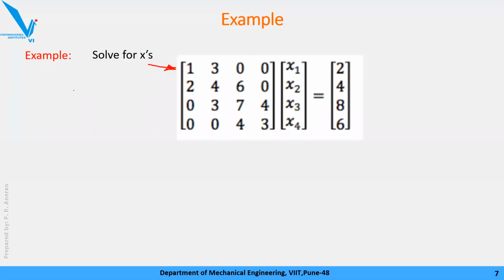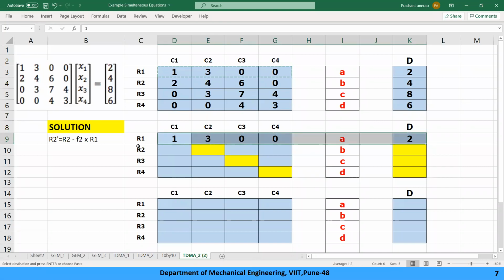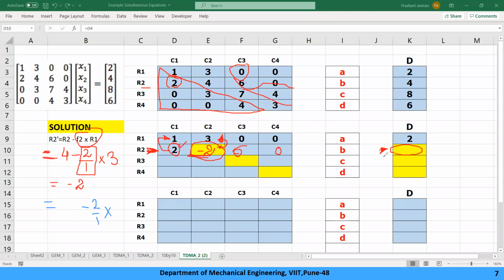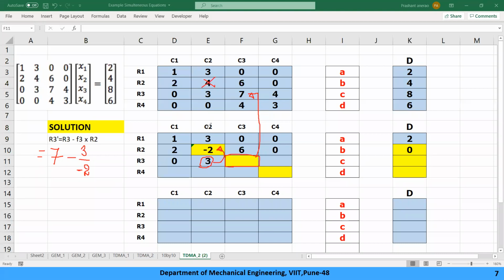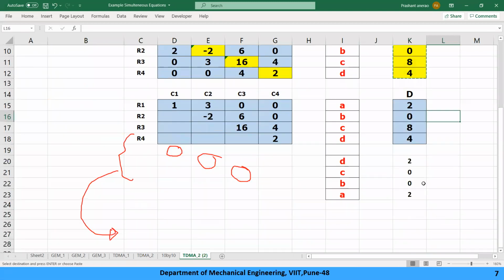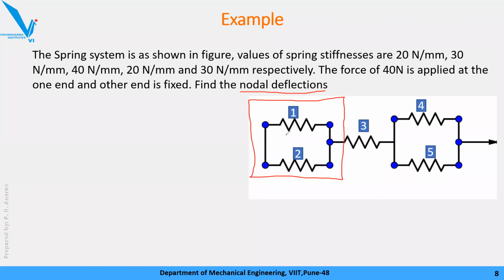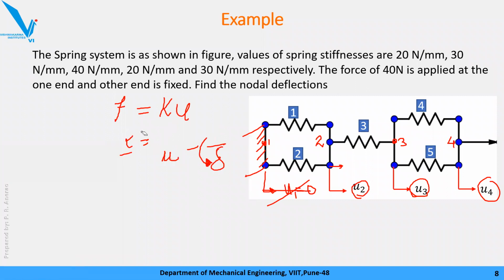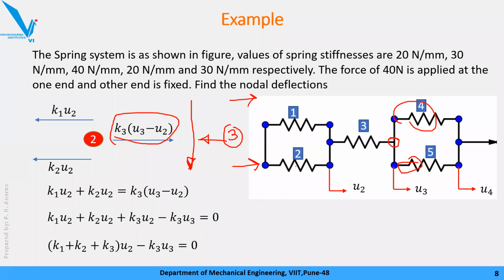L10 Numerical Methods | Simultaneous Equations | Numerical Based on Gauss Elimination and Thomas